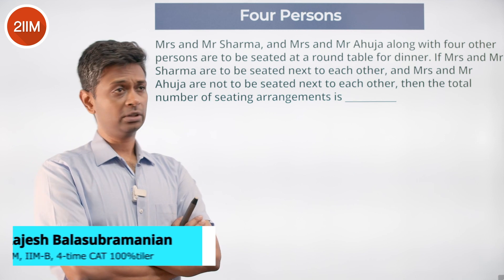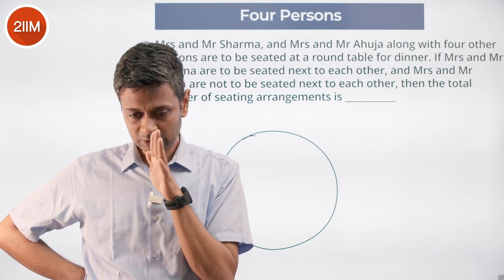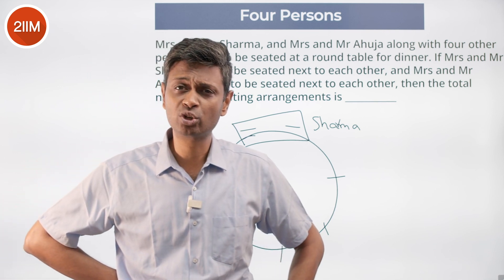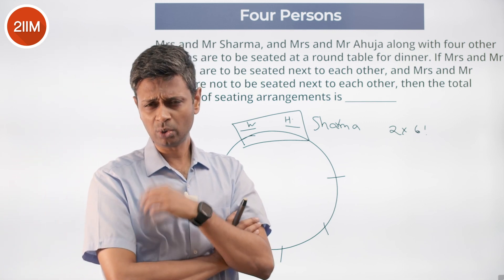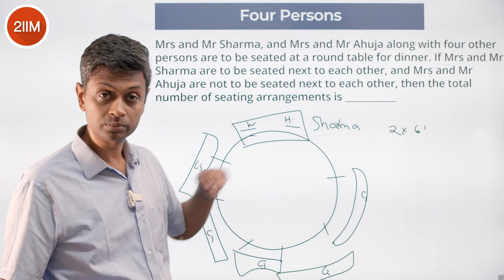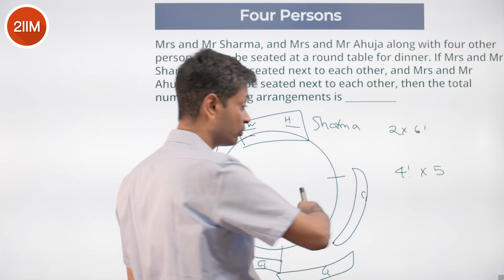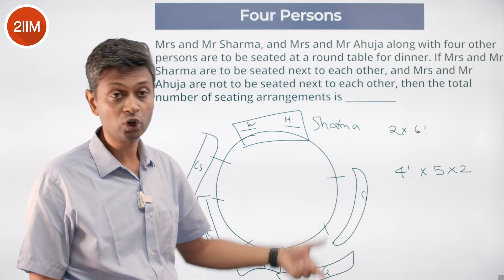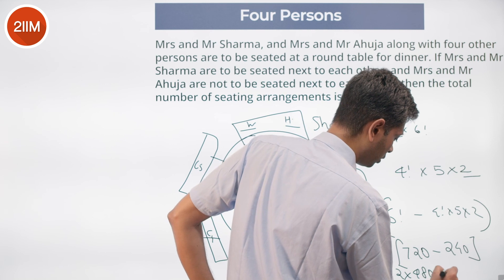IPM 2022 Quant Solutions | Four Persons | 2IIM IPMAT Preparation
Hey Folks!